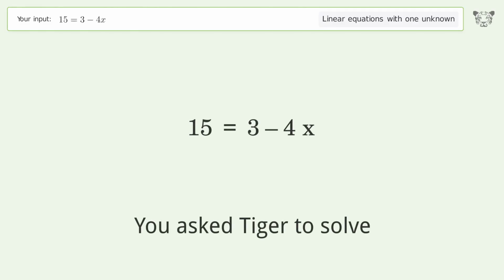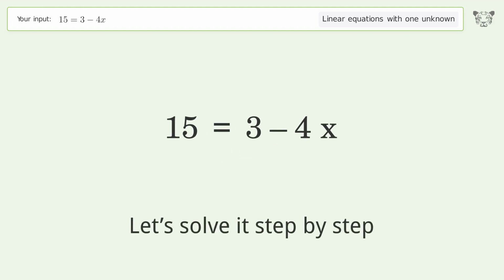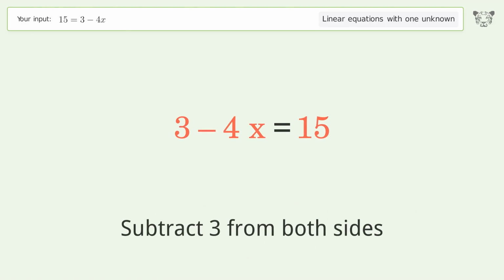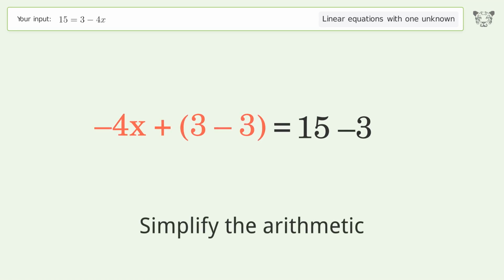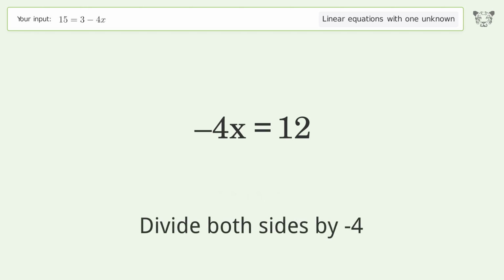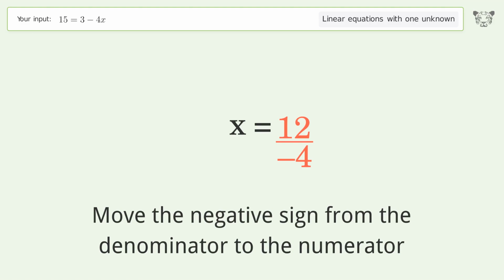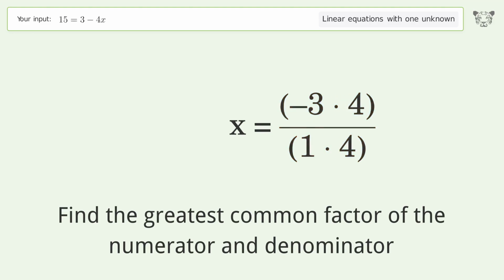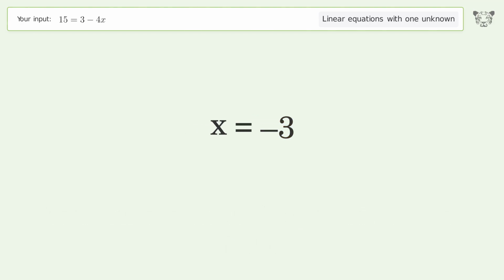Solve 15=3-4x: Linear Equation Video Solution | Tiger Algebra